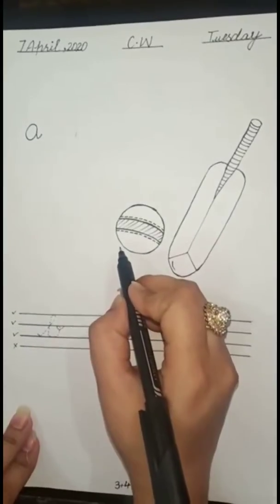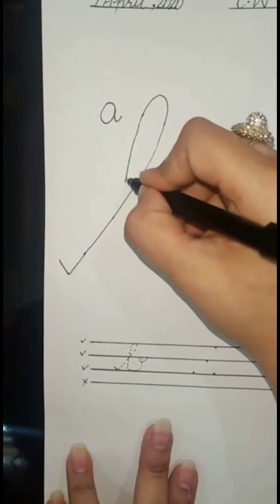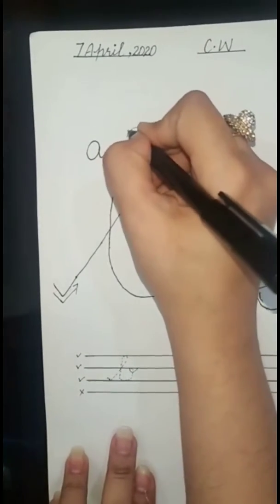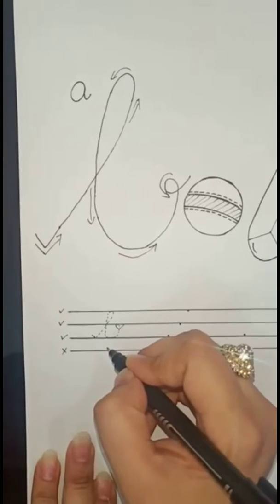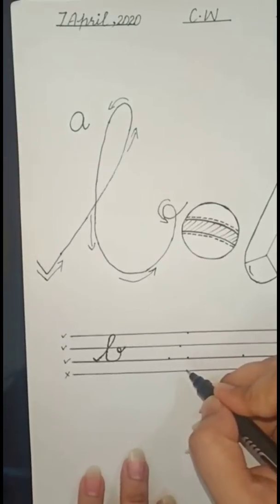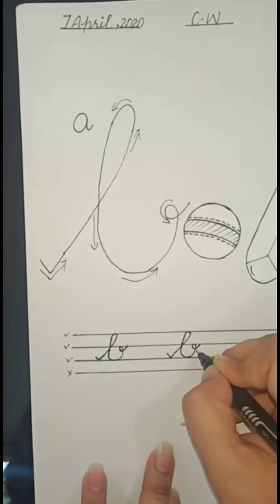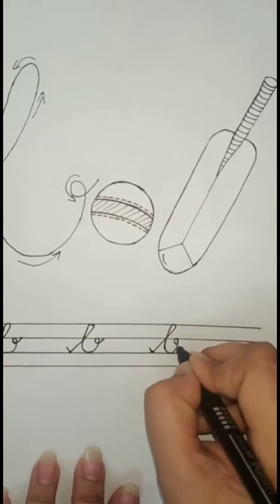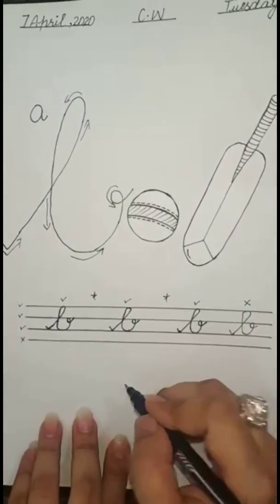Class Nursery | Subject English | Native Schools | 07 April